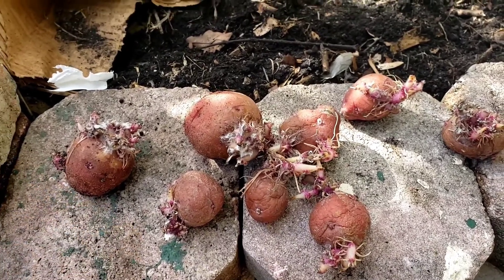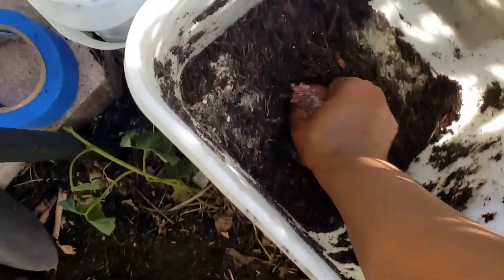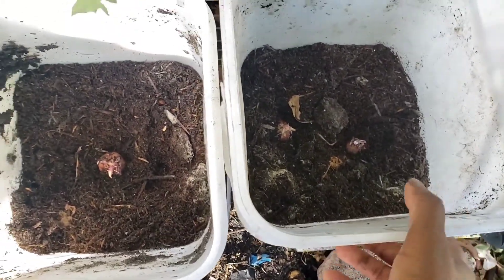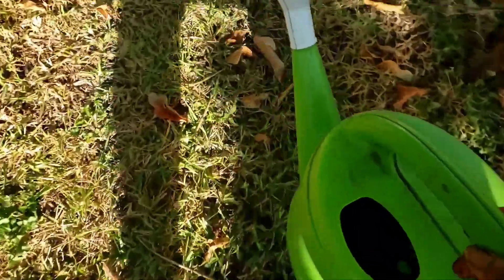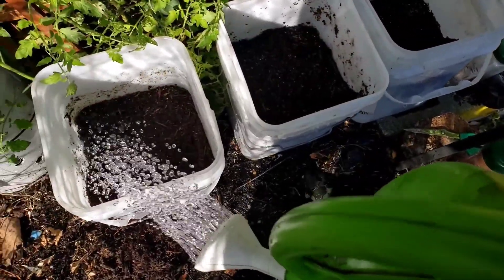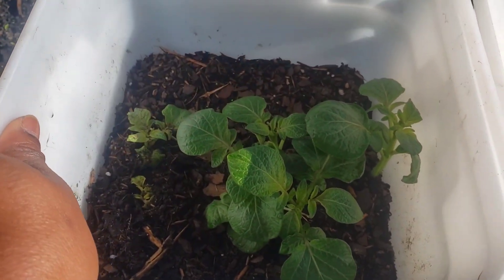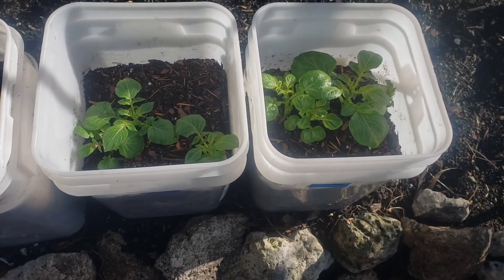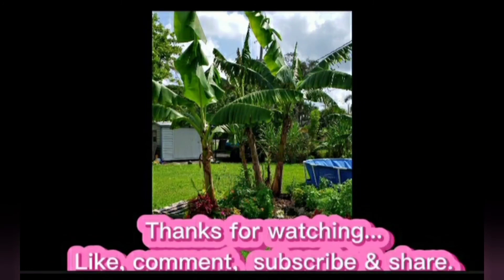Growing potatoes in 5 Gallon buckets/updates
Backyard Gardening 100 % organic